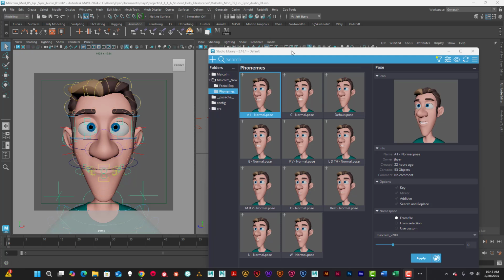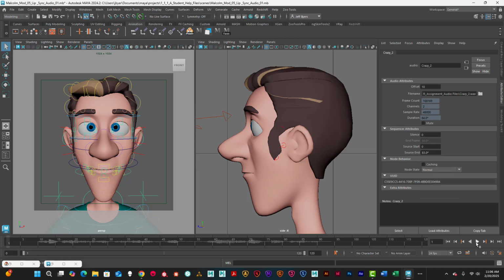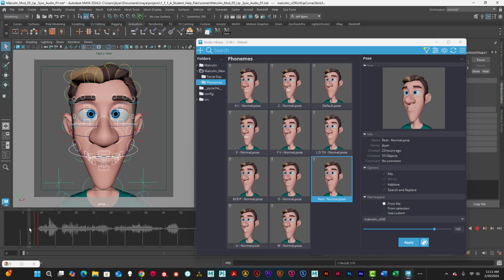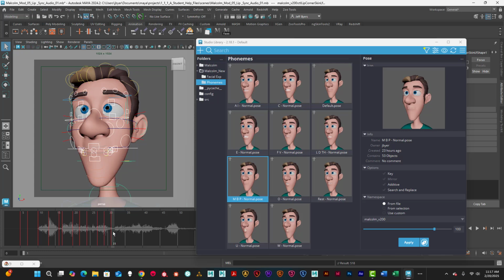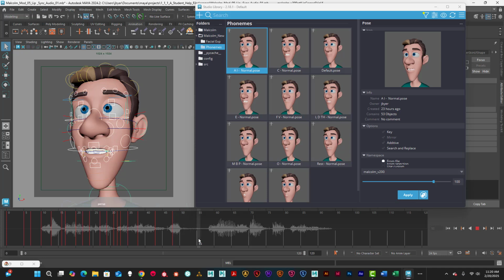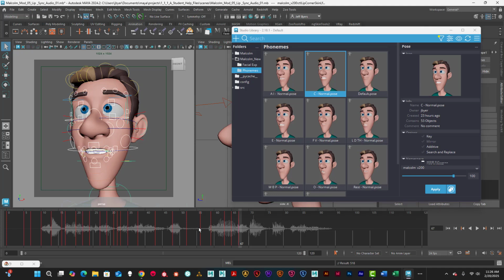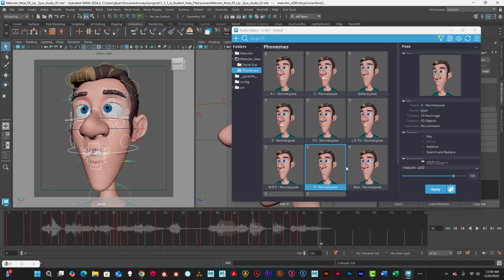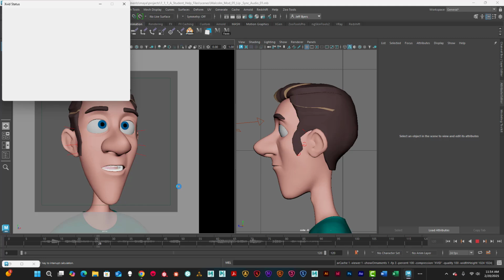ANI 265 Lip Sync Animation Sell Crazy Audio